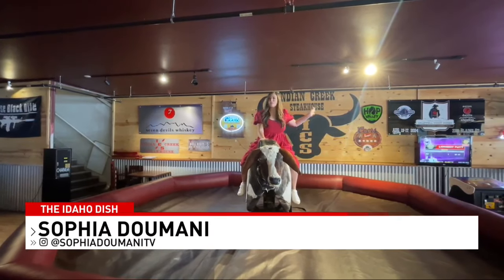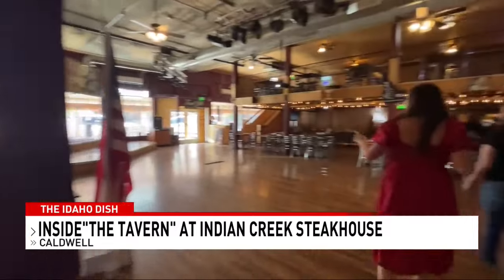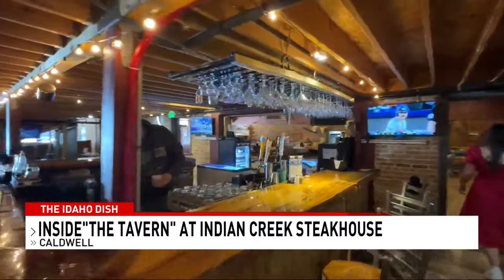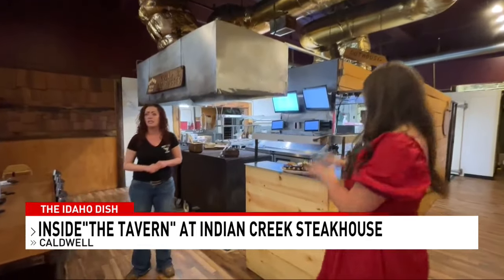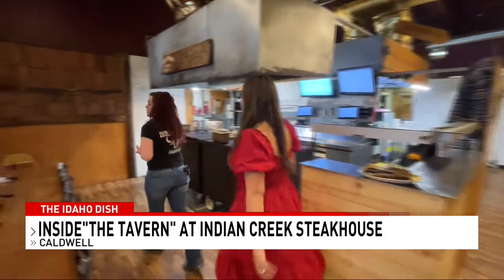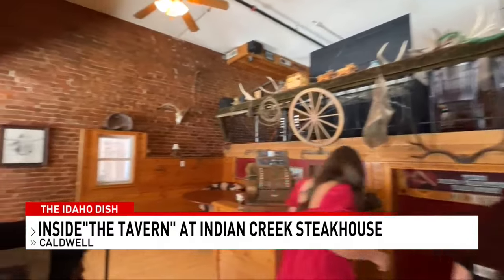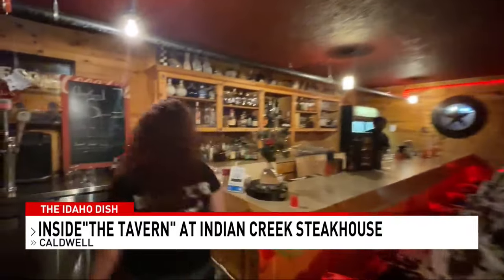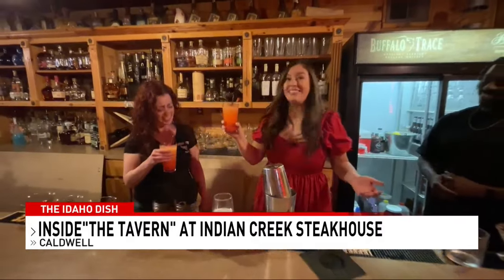Inside "The Tavern" at Indian Creek Steakhouse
This more than 20,000 square foot building has mechanical bull riding, live music, pool tables and an upscale, underground bar called "The Tavern." Check it out!

For all of the day’s top local and national news,